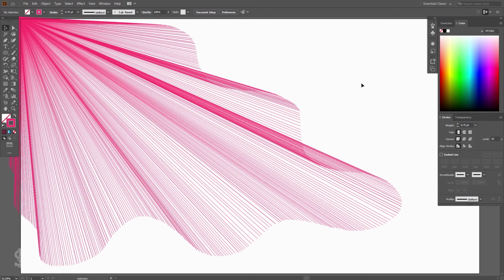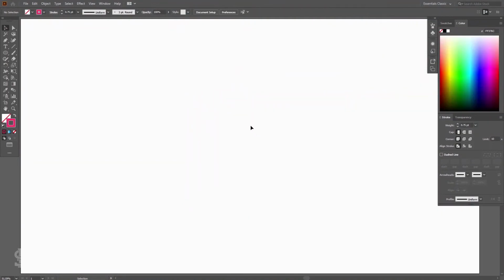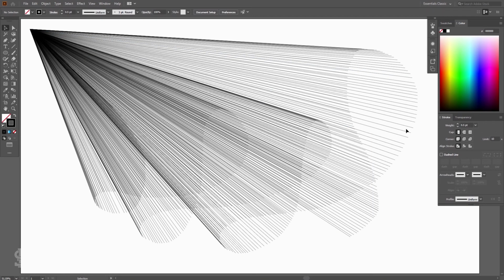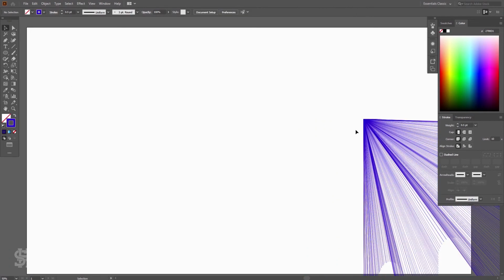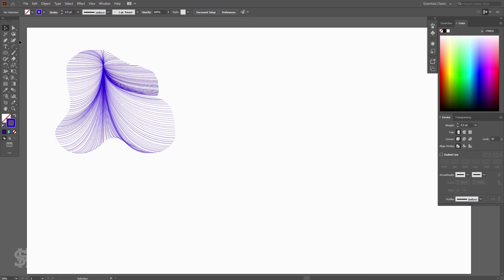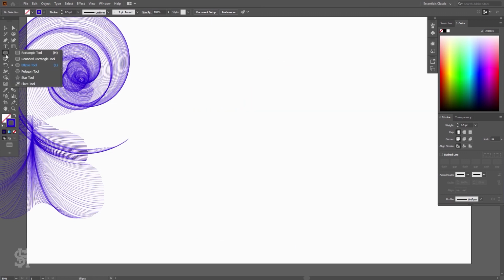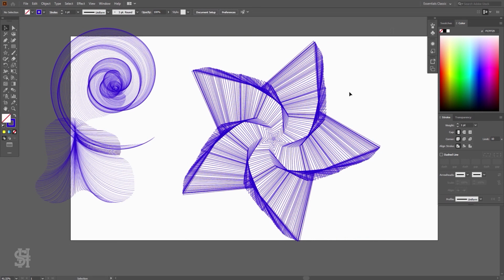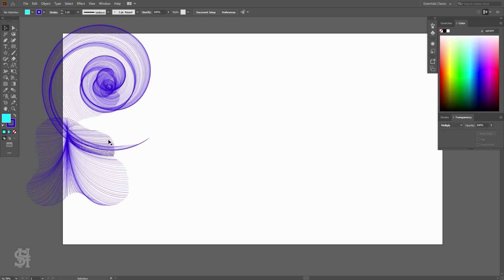Create Unique Repeating Shapes in Illustrator | A Quick Tutorial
Here's the first video in my new series of quick design tips & tricks. This one is about how you can use the ~ key in Illustrator to make repeating shapes for some amazing graphics. And that's it; it's pretty simply really :)

MUSIC FROM THE YOUTUBE MUSIC LIBRARY:

Satya_Yuga